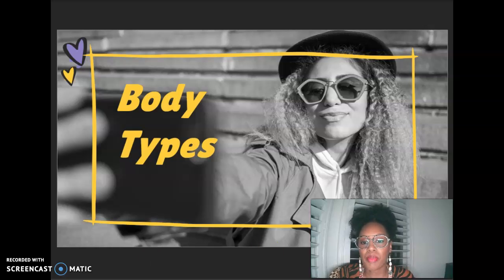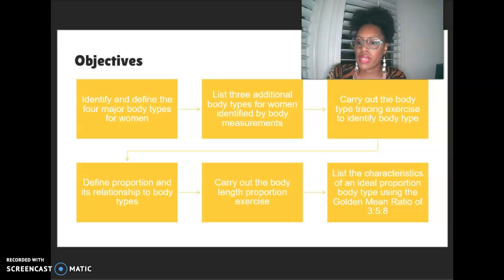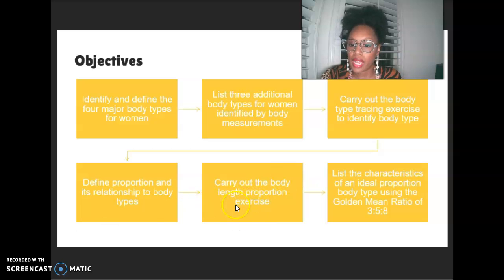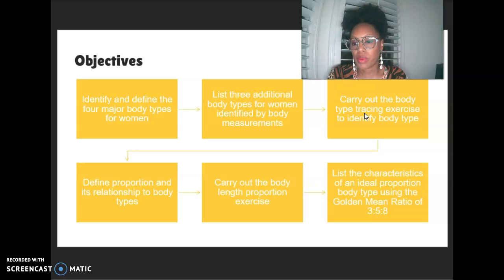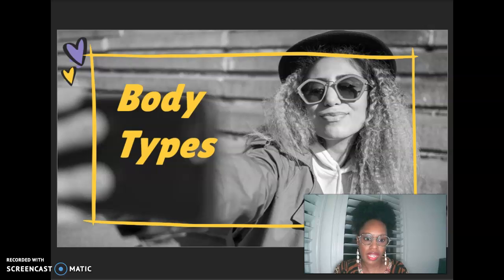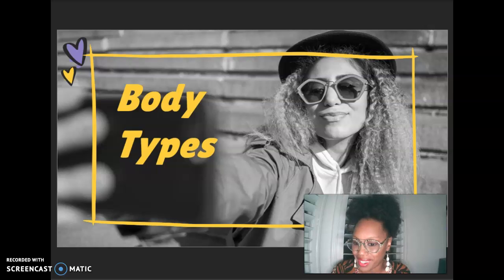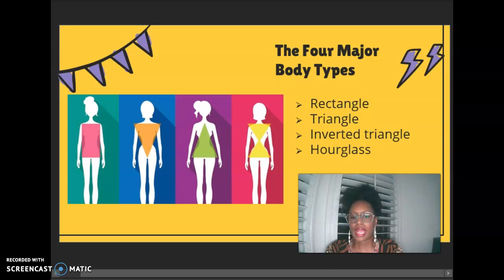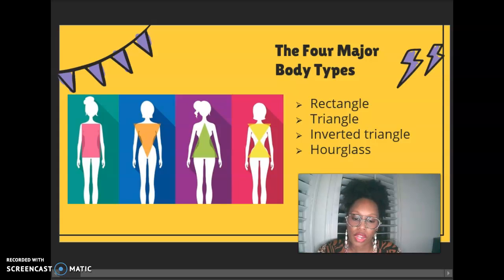FASHM 15-Body Types intro